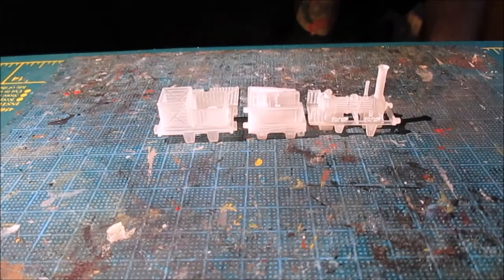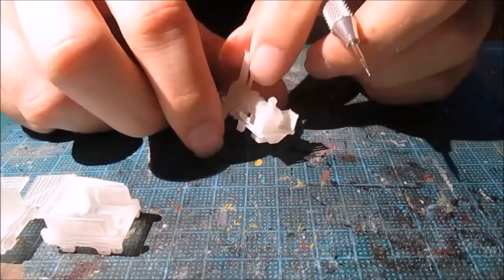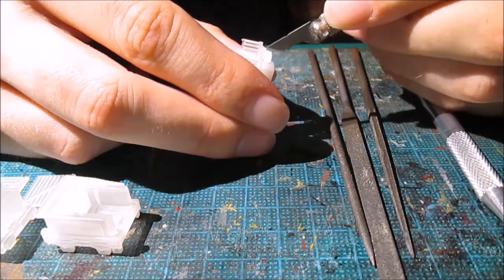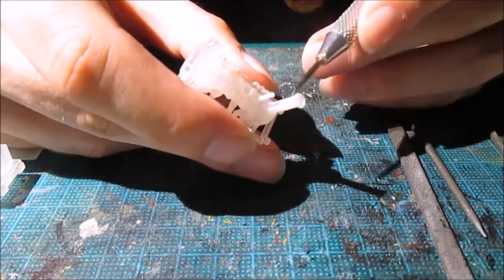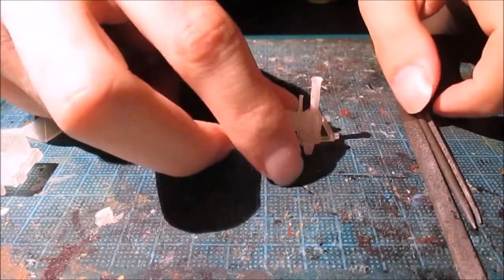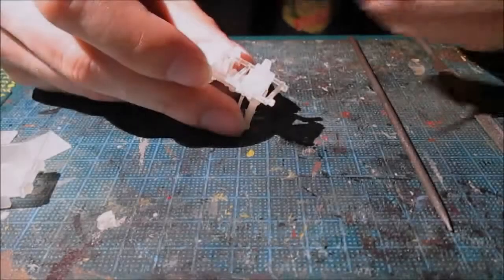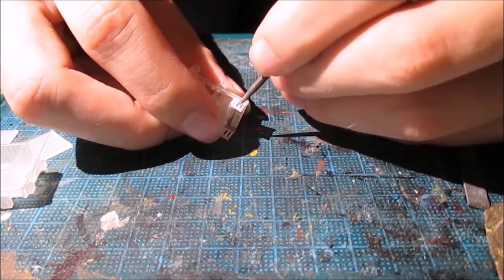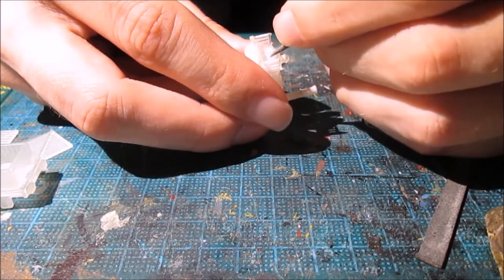3D-Printed Models for Beginners – Episode 2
In this short 8-part series the main tasks in building 3D-printed models are introduced, from unboxing to testing, using examples from the model railway range by Newman Miniatures available

The examples used are an N Gauge ‘Planet’ class and motorised flatbed truck; the engine is also available in 00 scale along with a growing number of other kits.